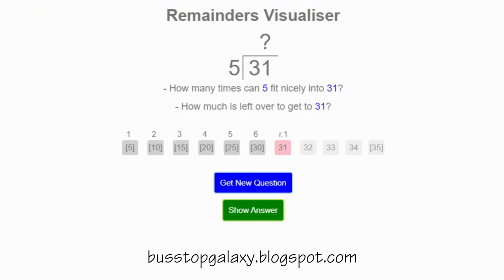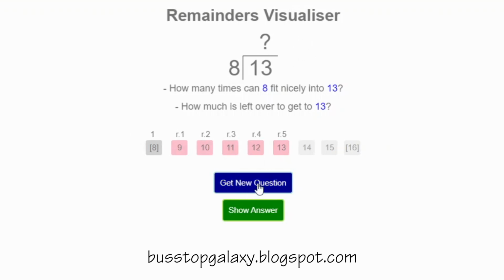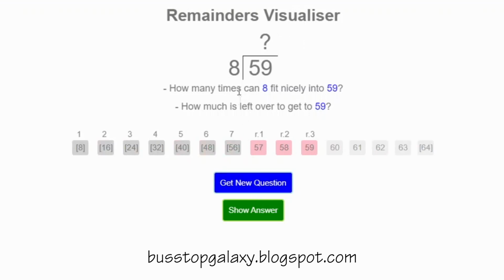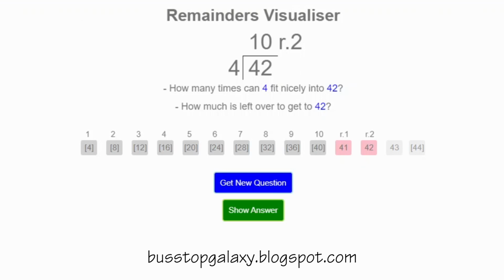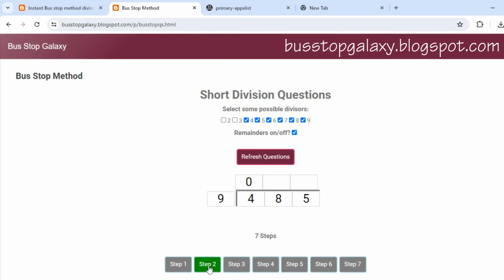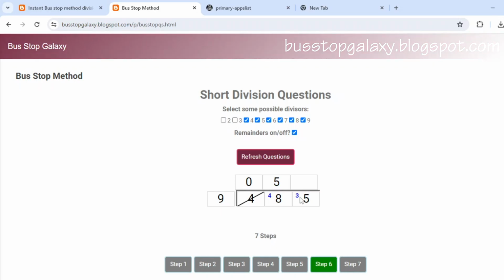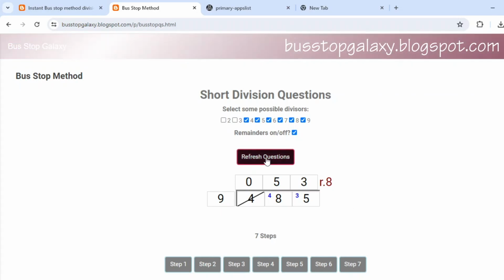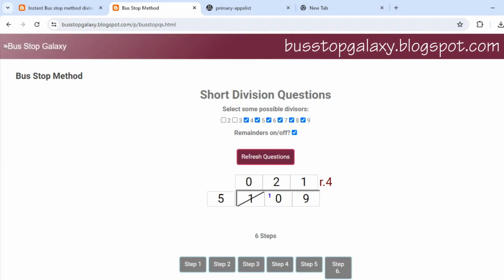How to Use The Bus Stop Method for Short Division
2:54 3 digits method